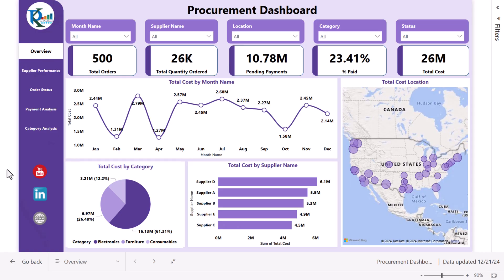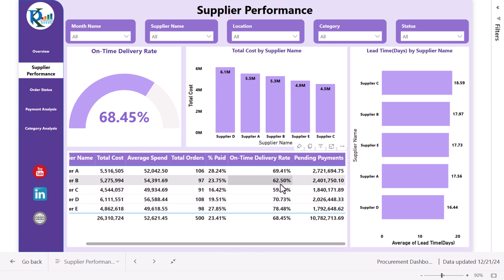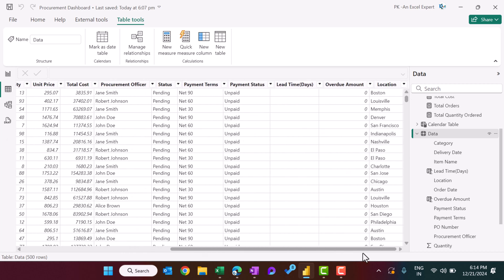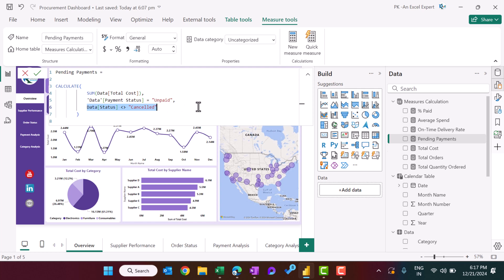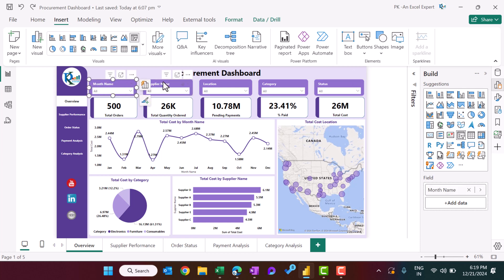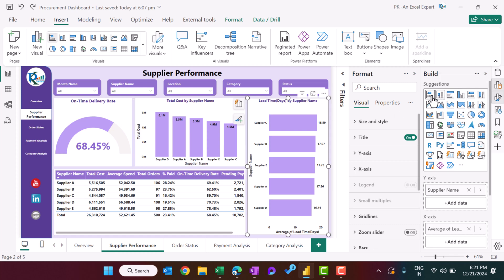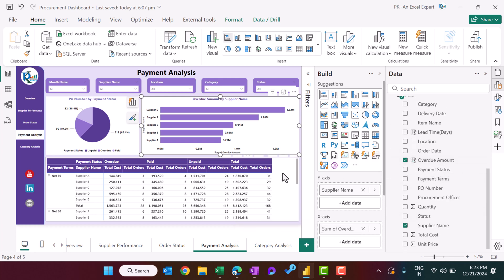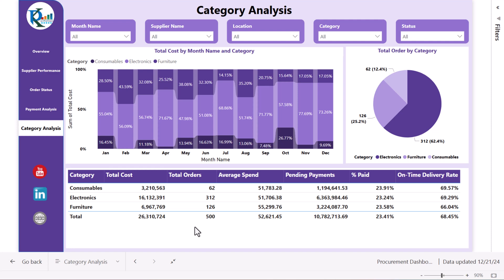Procurement Dashboard in Power BI | Step by Step tutorial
Hello Friends,

In this video, we have explained how to create a Procurement Dashboard in Power BI. We have explained everything, Data modelling, DAX measures and visualization how we have created. This is a ready to use dashboard, you can connect with your data easily.

Below is the link to download Procurement Dashboard in Power BI